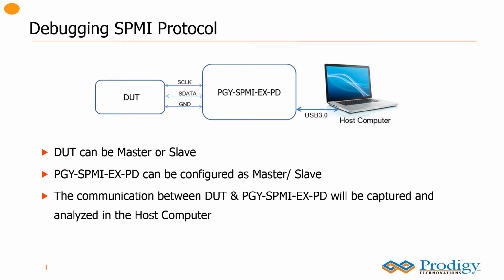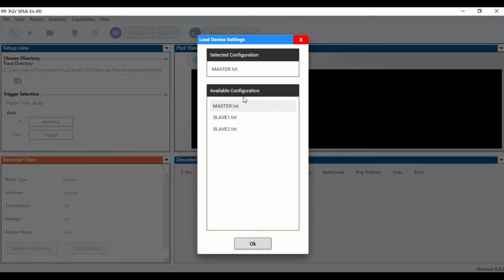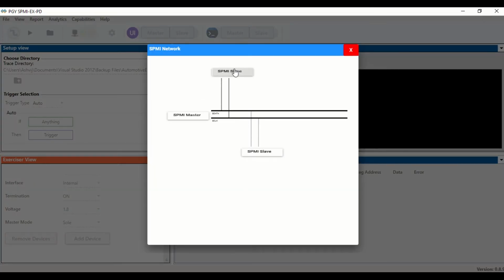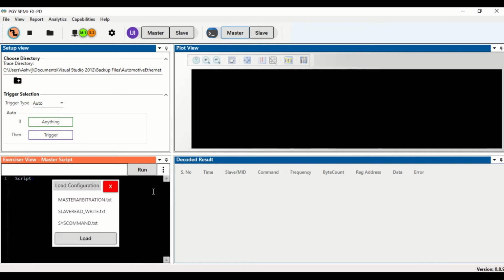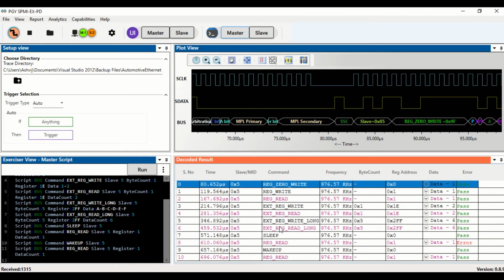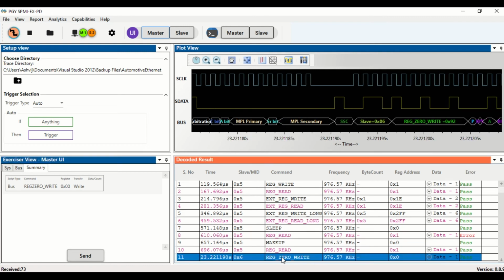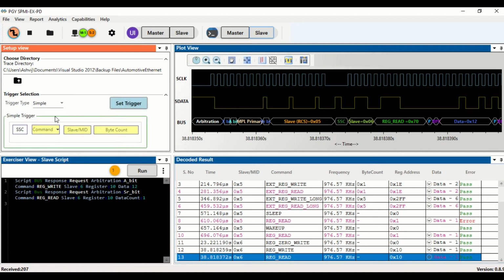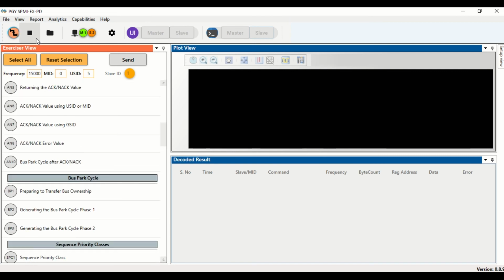SPMI Protocol Analyzer & Exerciser | Brief Demo | Prodigy Technovations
Debug your SPMI designs
Simultaneous decoding & protocol analysis of incoming SPMI protocol packets
Emulate SPMI Master & Slaves using SPMI Protocol Exerciser